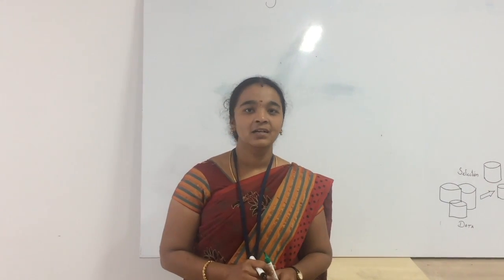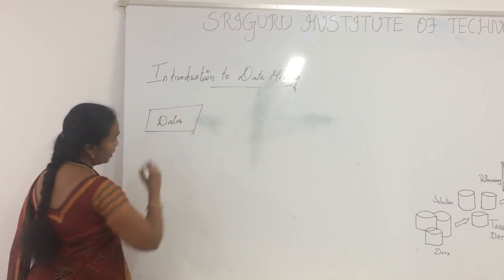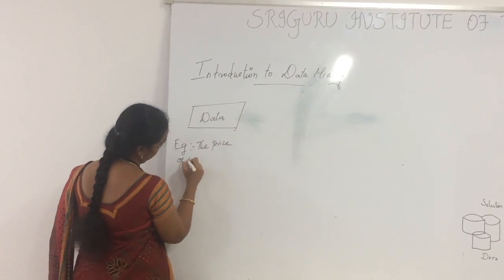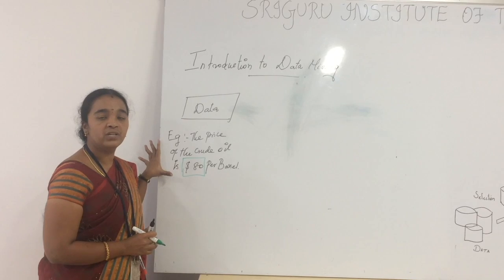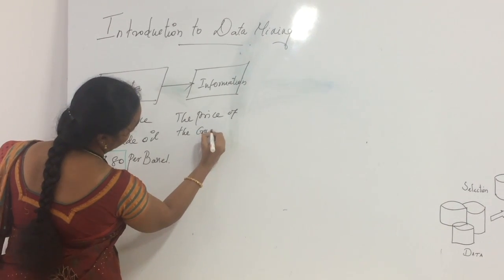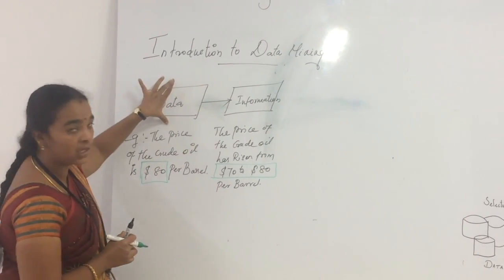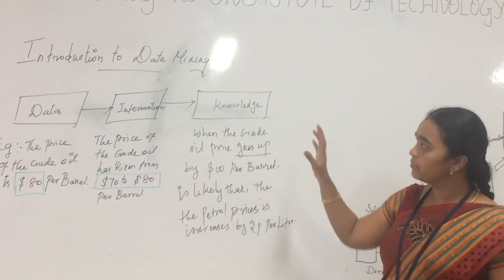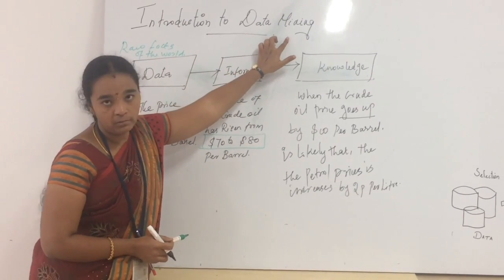Data mining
Introduction to data mining and its process